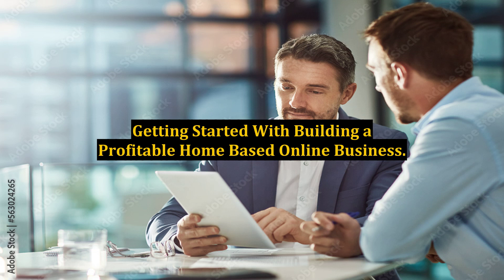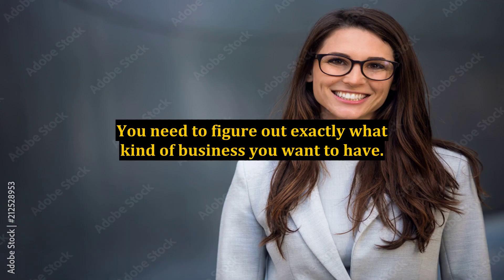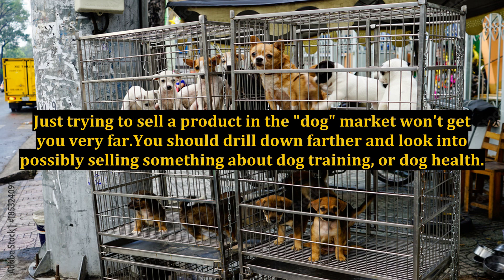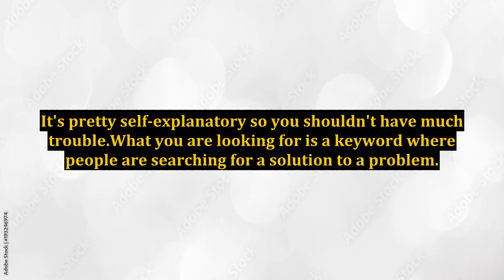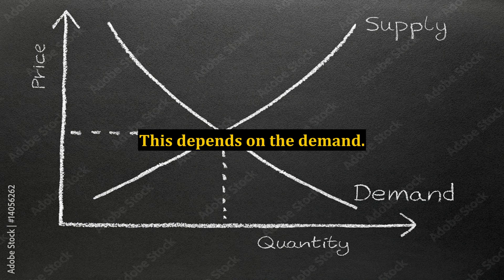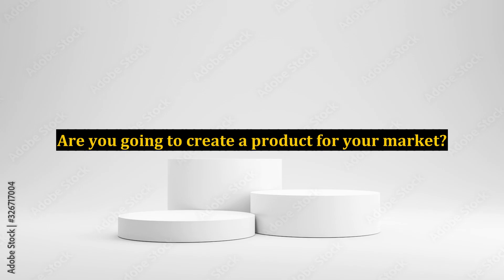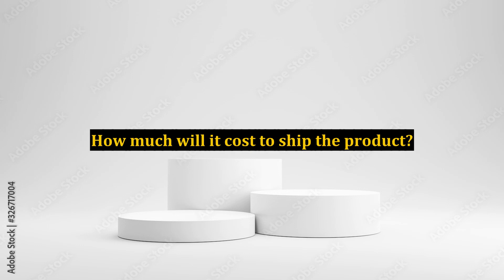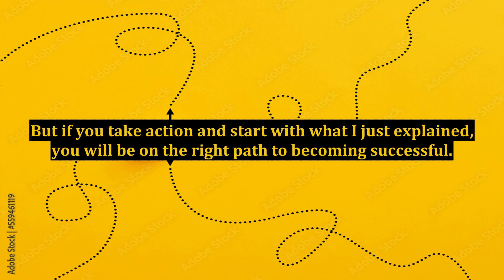Getting Started With Building a Profitable Home Based Online Business